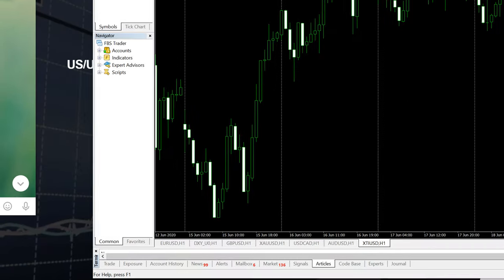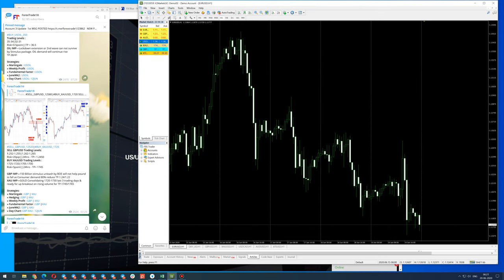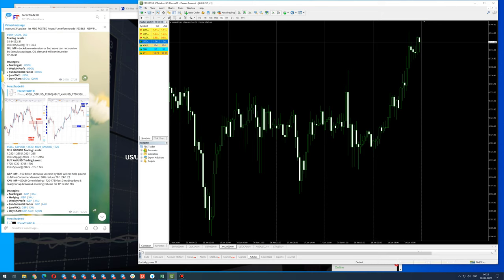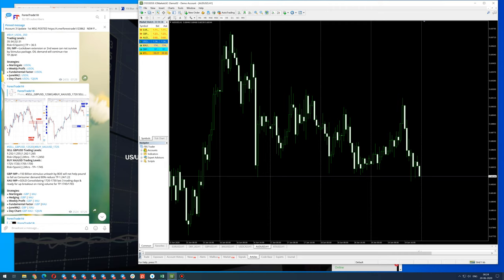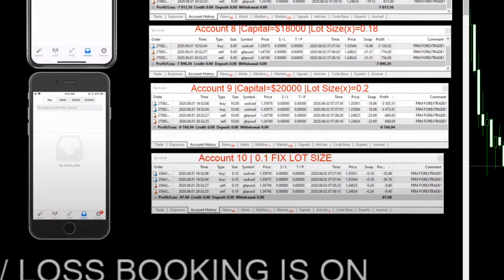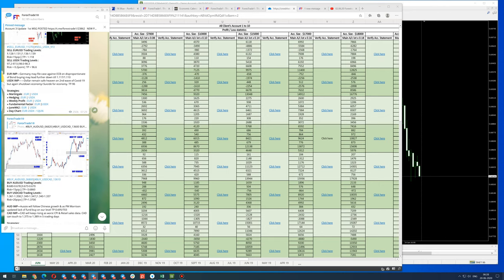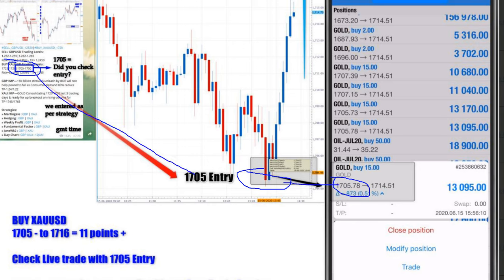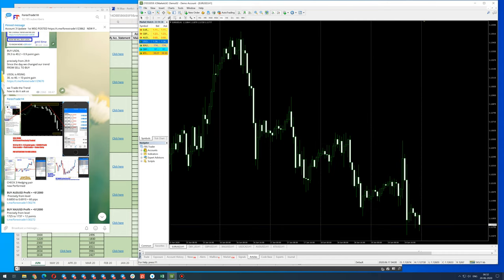15th Jun to 19th Jun Weekly Performance - ForexTrade1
Check 15th June to 19th Jun Performance

weekly Profit / Loss

SELL EURUSD
1.1350 to 1.1160 = 200 pips gain

SELL USDX
97.3 to 96.3  = 1.0 point gain

SELL GBPUSD
1.2690 to 1.2360 = 330 pips gain

BUY XAUUSD
1705 to 1745 = 40 points gain

BUY USDCAD
1.3500 to 1.3600 = 100 x 3 times = 300 pips

BUY AUDUSD
0.6840 to 0.6910 = 70 x 2 times = 140 pips

BUY USOIL
34.5 to 40.5 = 6.0 point gain